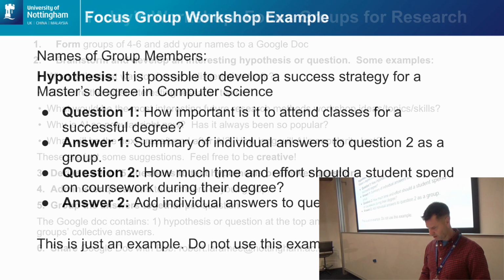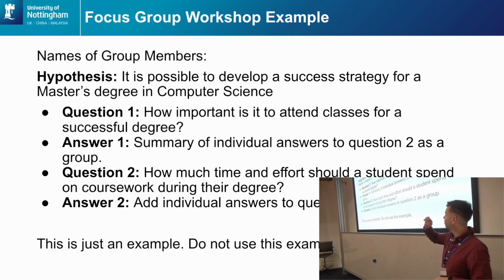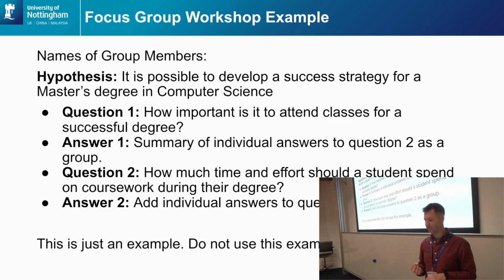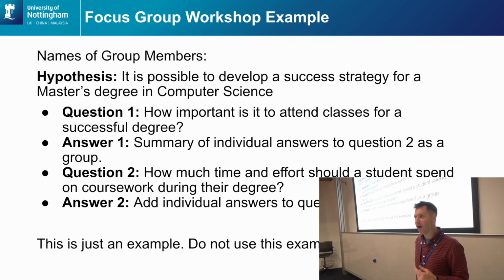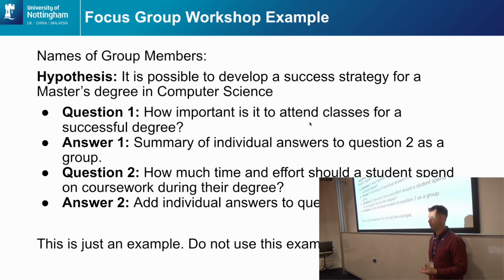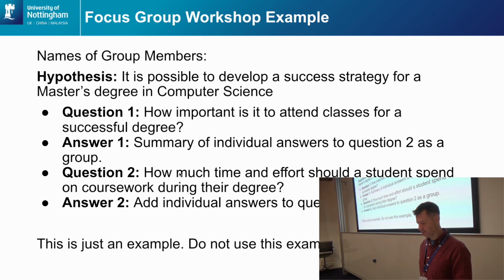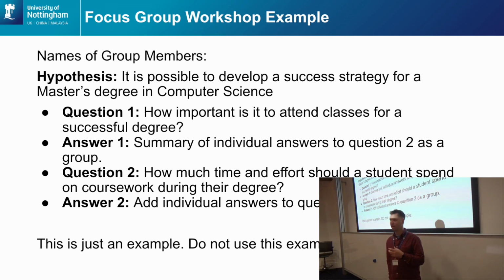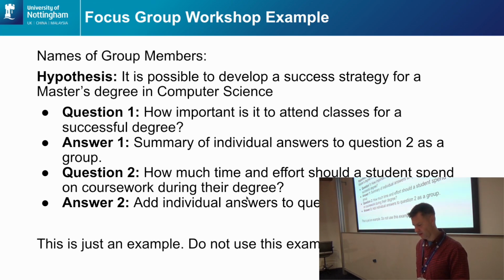Research Methods Workshop on Focus Groups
In this workshop, we work through an in-class exercise simulating focus groups.

research method for computer scientists
computer science
visual analytics
information visualization